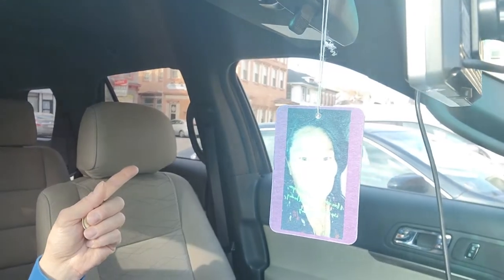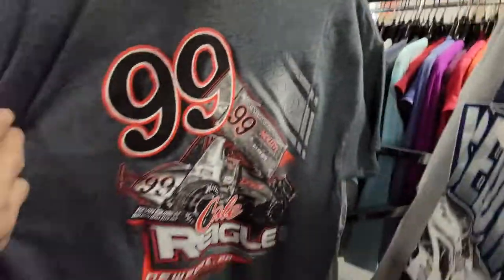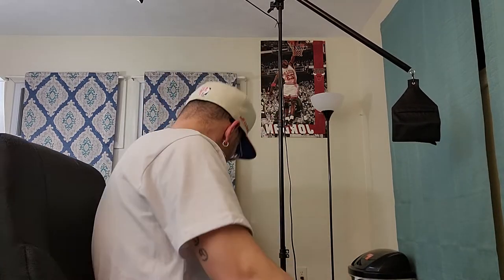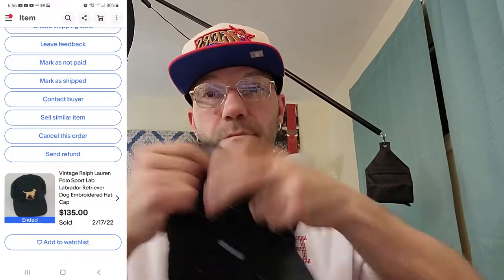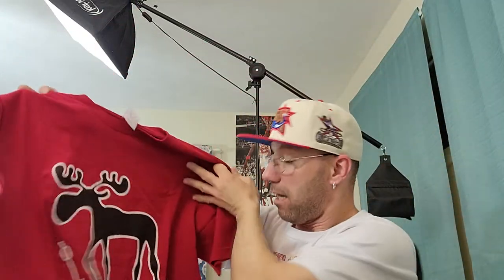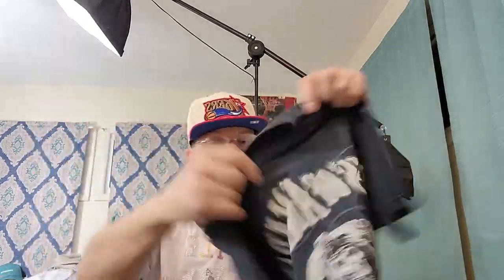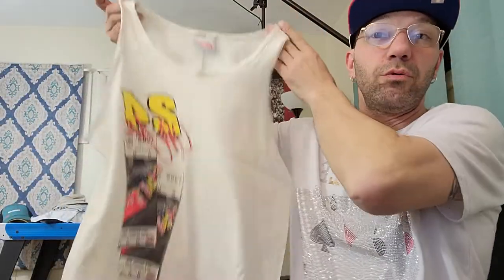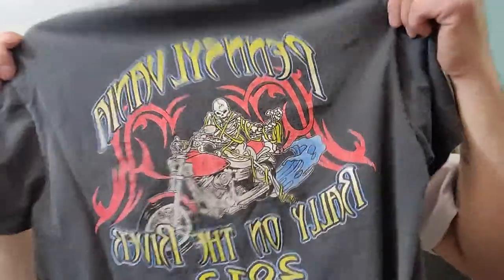$135 Polo Sport Ralph Lauren Polo Lab Dog Hat Sold For Big Bucks